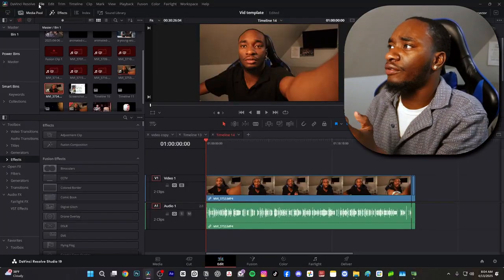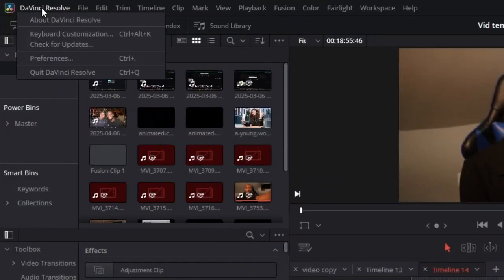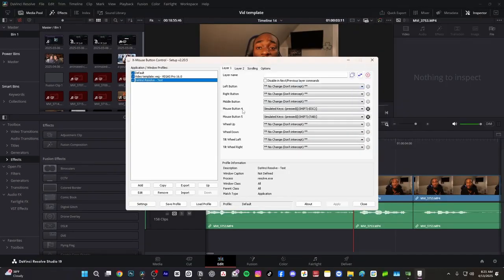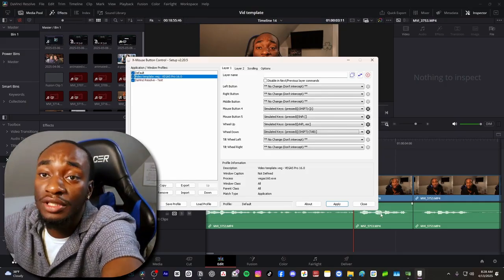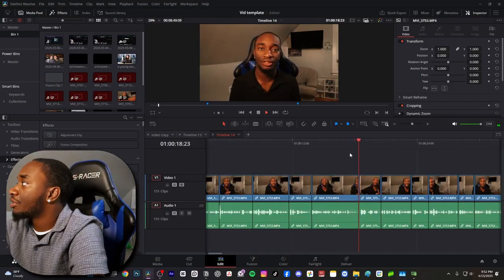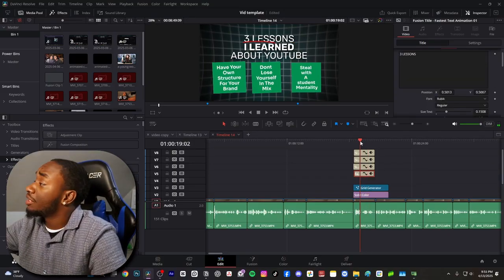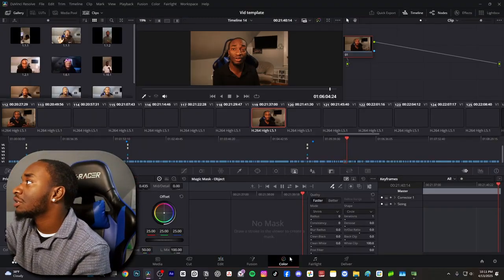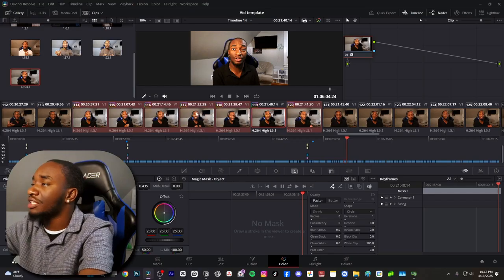DaVinci Resolve SECRETS That Helped Me Edit Youtube Videos 5X Faster!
📎Here are links to CJ's Equipment: